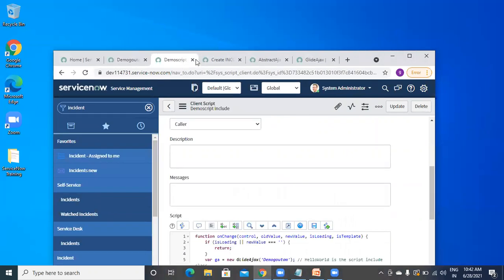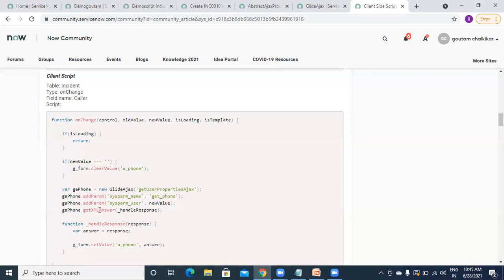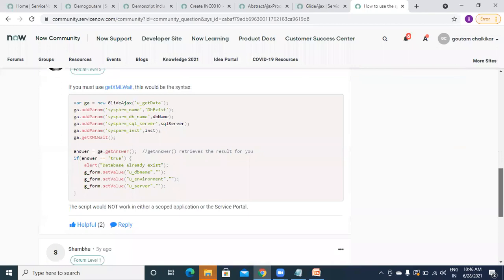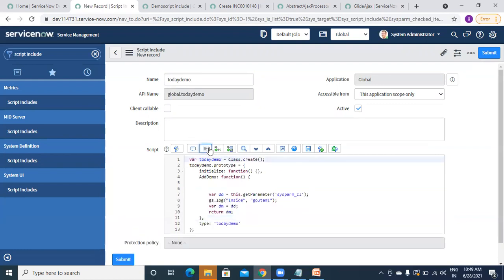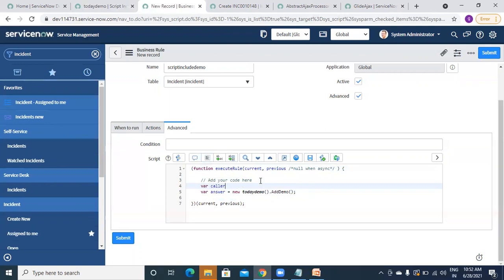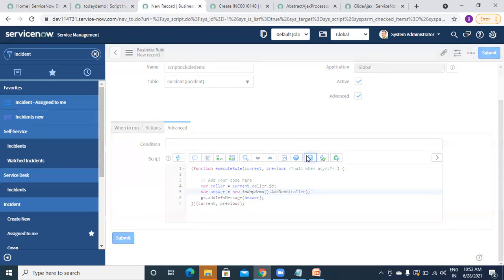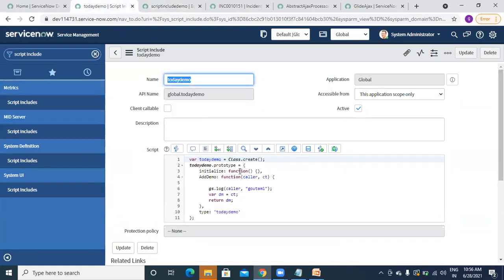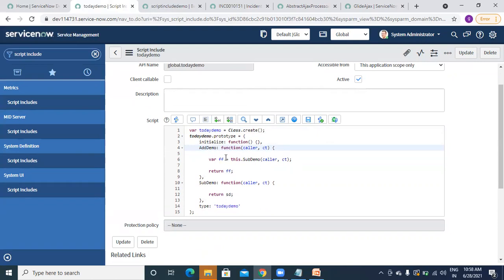Servicenow training Day 18 Part 2